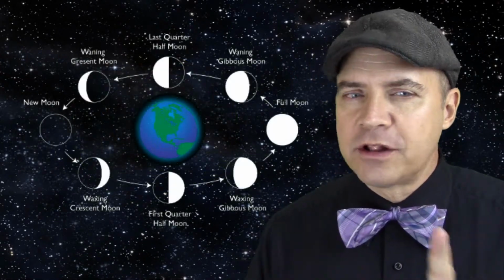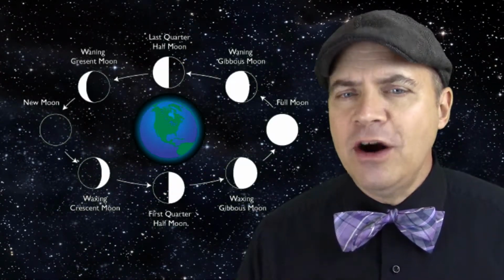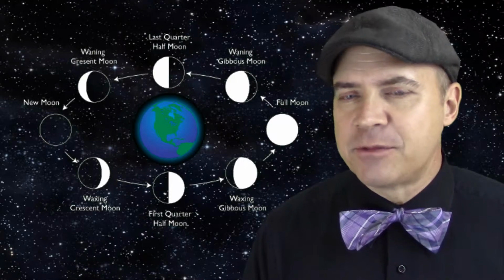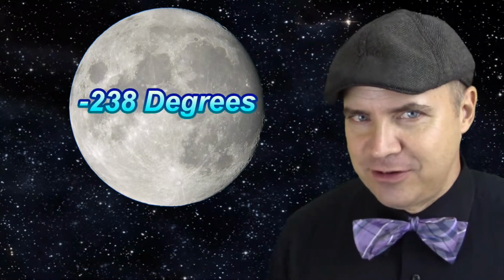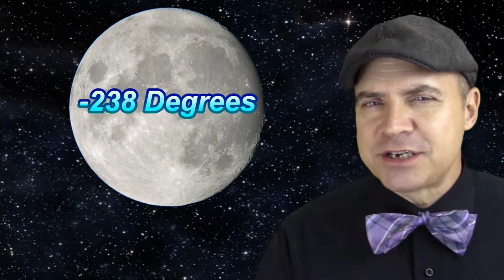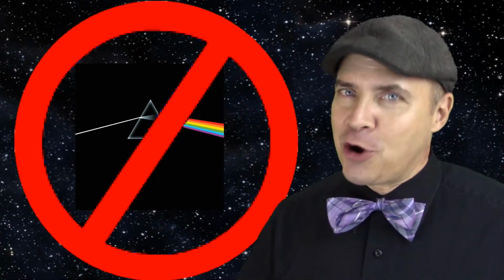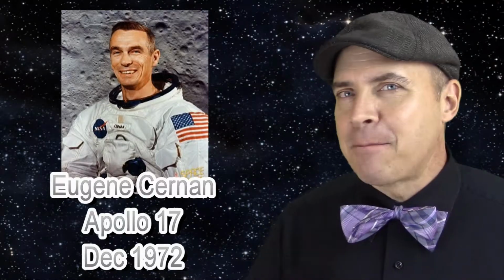FMP - The Moon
Learn more about the fifth largest moon in our solar system...but always # 1 in our hearts !!

Find out why Pink Floyd can not stop being wrong and ... where else you can find moons in the solar system.

You can hear the Five Minute Professor every Thursday at 5:30 on Real Radio 104.1 on The Philips Phile and three times a day on The End Radio Network.